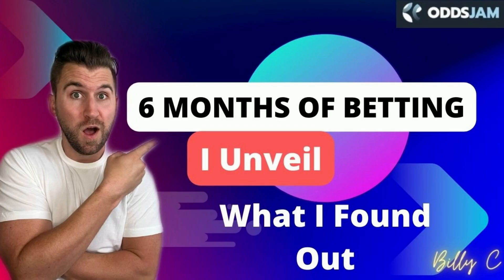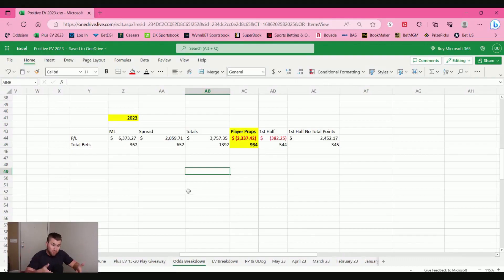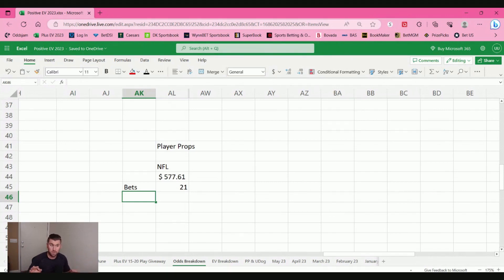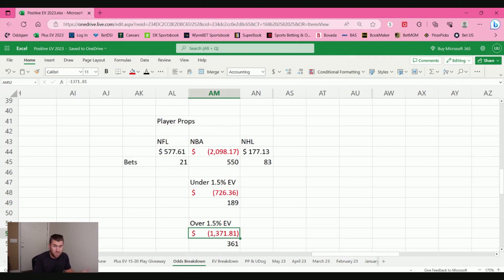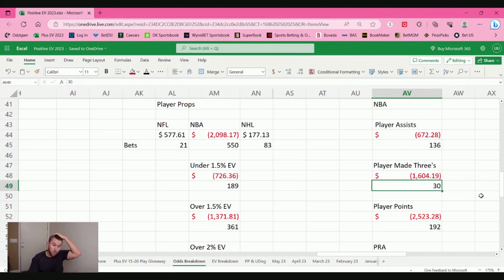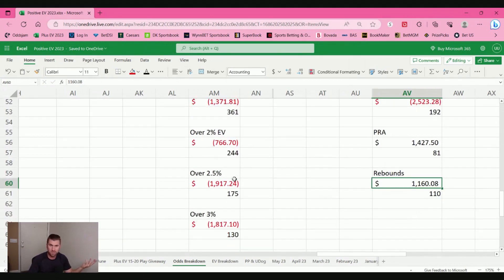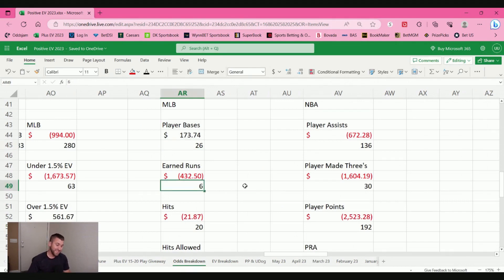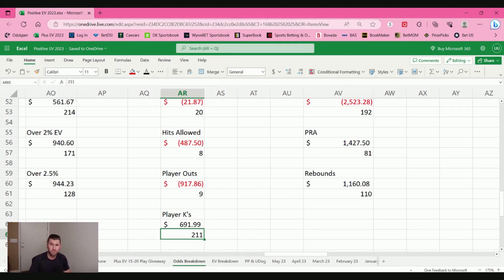Behind the Bets: Reviewing My Player Props using OddsJam: First Half 2023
Join me as I take you behind the scenes of my journey through the world of player prop betting! In this video, I unveil what I've learmed thus far betting player prop bets for the first half of 2023. Armed with the powerful OddsJam Positive EV tool, I navigated the intricate landscape of sports betting.

Whether you're a seasoned sports bettor or just starting out, this video offers a unique opportunity to learn from my successes and failures to gain an edge in your future betting endeavors. Don't miss out on this exclusive journey 'Behind the Bets' as we review my player props for the first half of 2023!

Questions?